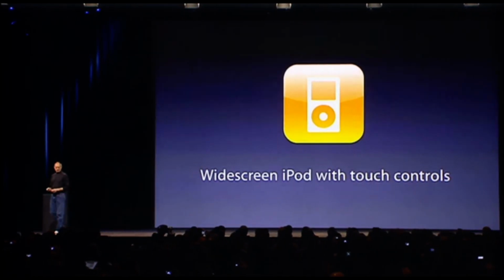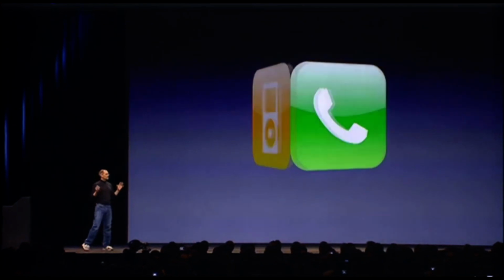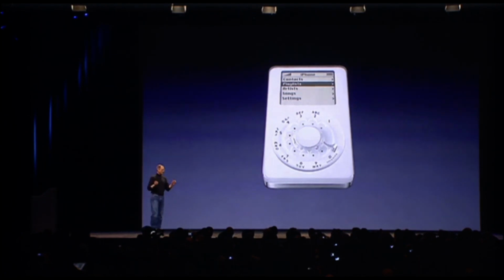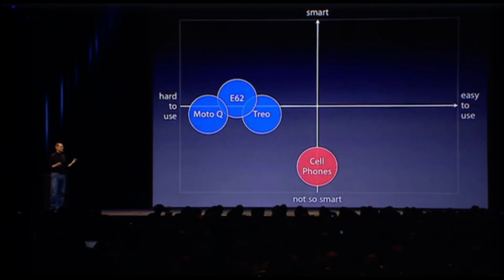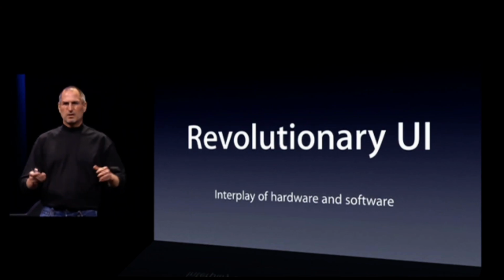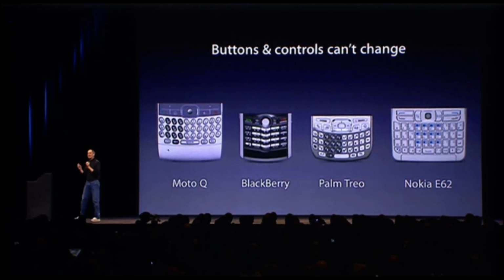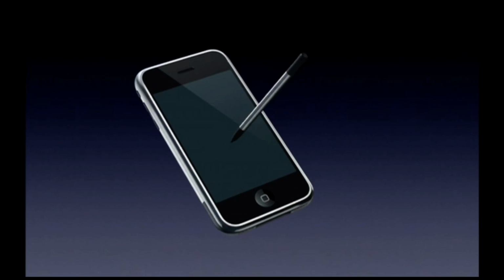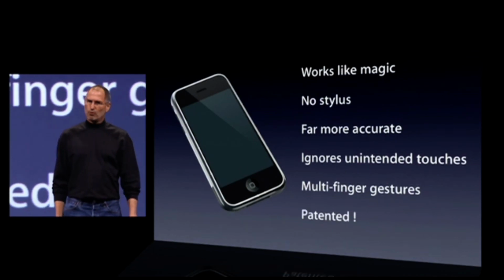iPhone 2G Introduction Video